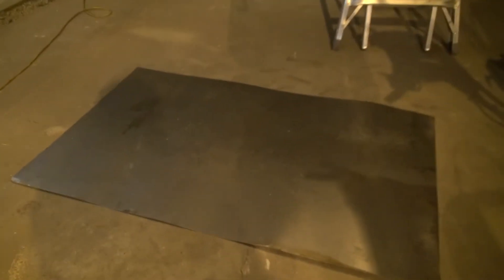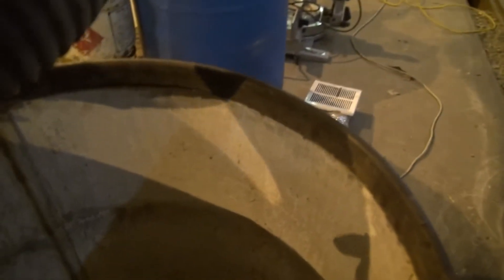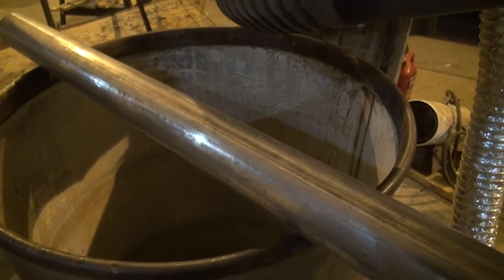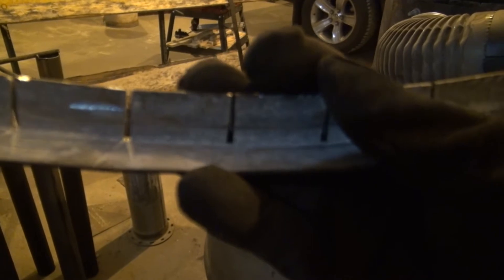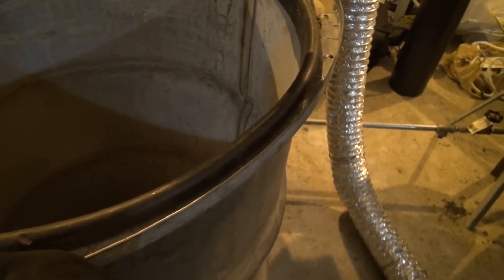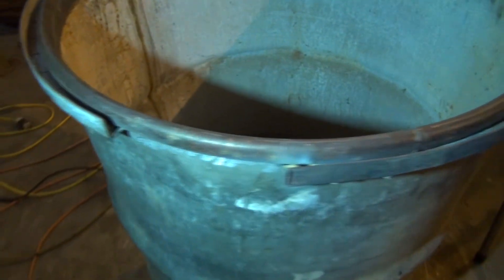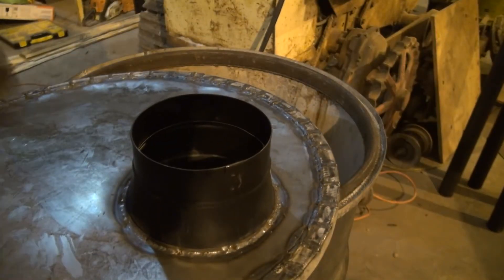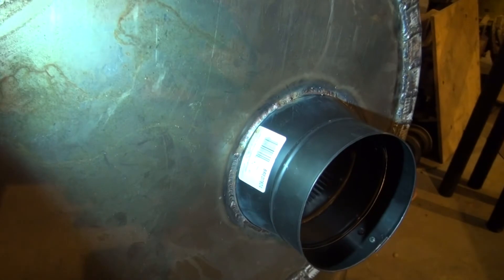SUPER HOT! Waste oil burner 2.0 "Heat exchanger ADDON"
In this video I am bulding the heat exchanger or recuperator for my SUPER HOT Waste Oil Burner 2.0.
The REASON for this is simple, the burner is TOOOOO HOT and I was unable to remove the heat directly, efficient enough with any of the systems I tried. The exhaust temperature was way too great and indicated a heat loss of 400'C, with 110'C out of the roof stack.
ERGO I made this heat exchanger to trap the exhaust air, heat up a vessel and some pipes, which allows me to blow cold air through the contraption and almost DOUBLE the heat output from my burner.
This was NO WHERE NEAR the trials of other means of dissipating the heat through heat sinks and such.
Besides, the burner itself likes to run hot and unhindered, but you can do what ever you want with the exhaust gases.

Startup is a lot more smokey due to the poor initial draft, once the system is warmed up (10 minutes time) it runs VERY WELL!